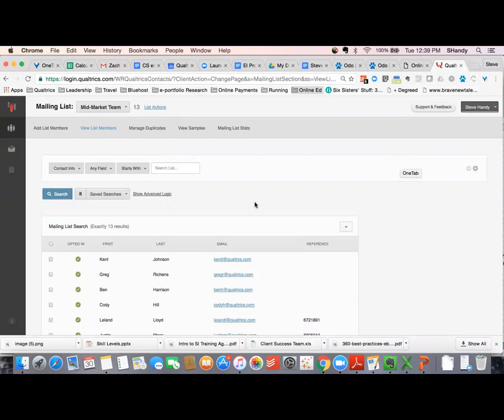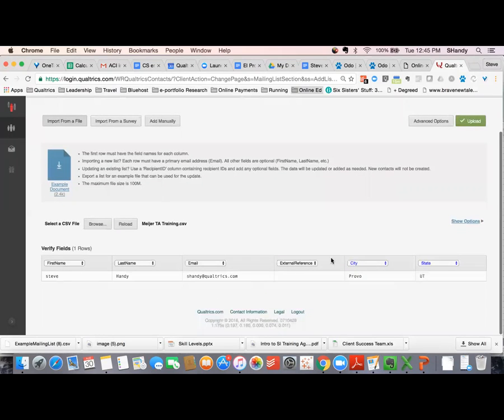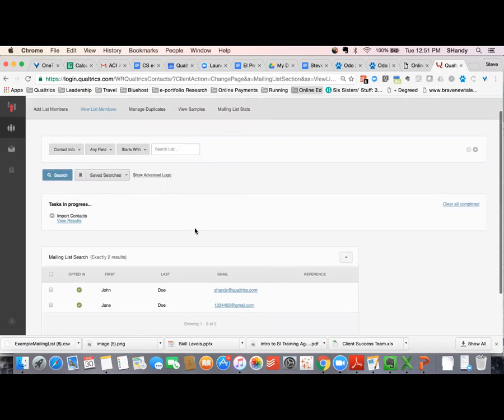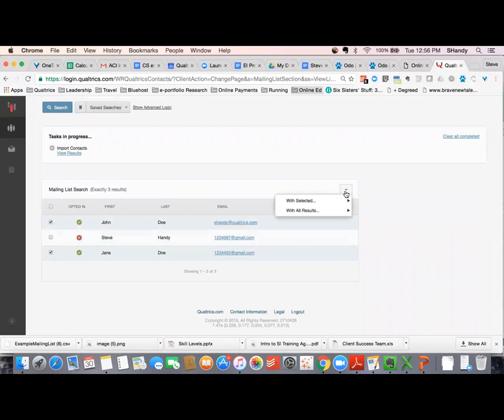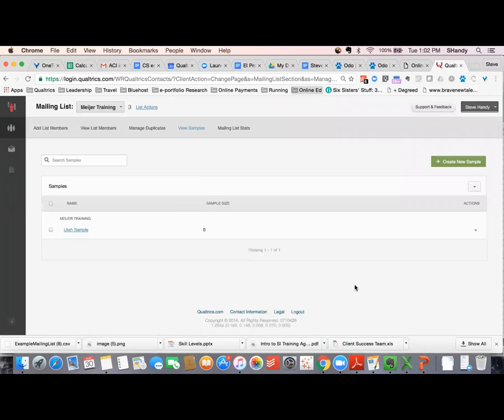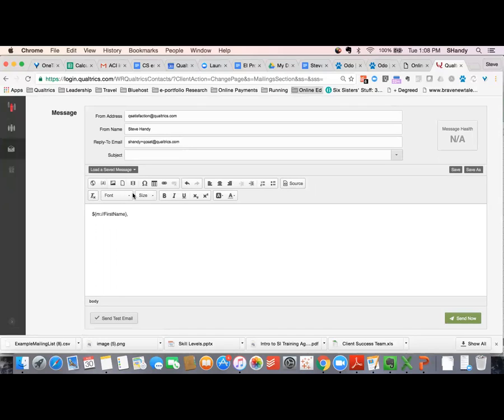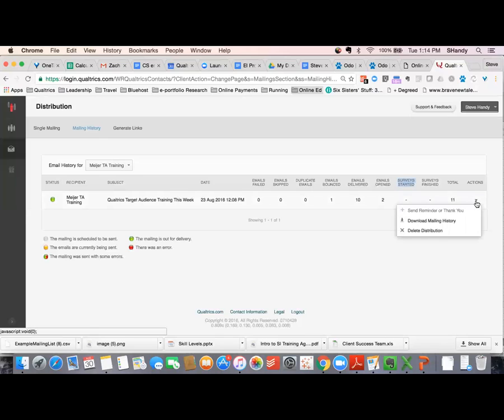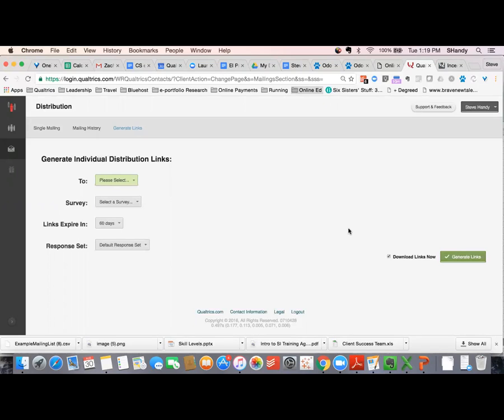Meijer TA Training 8 30 16